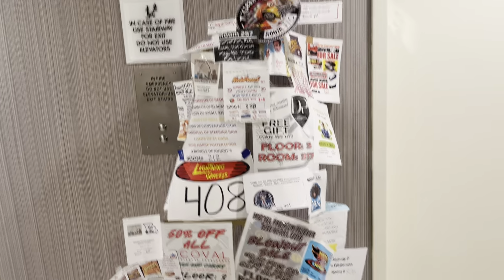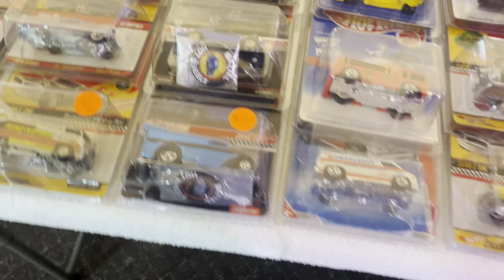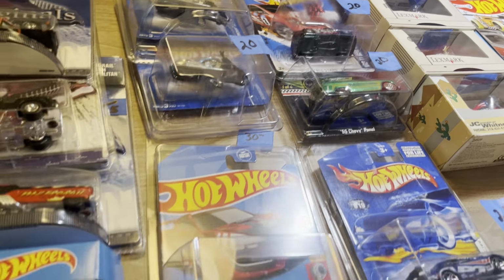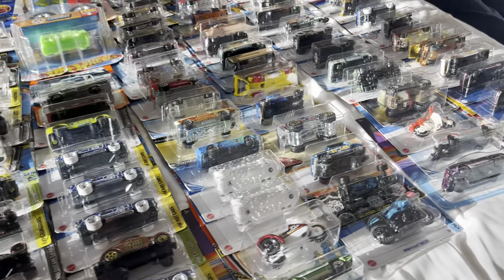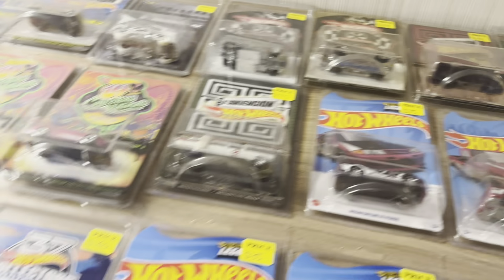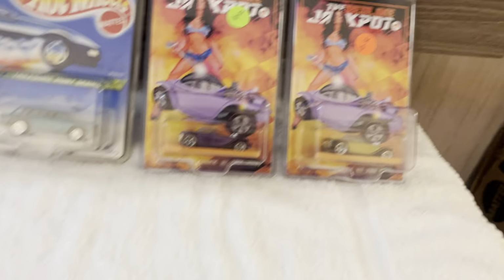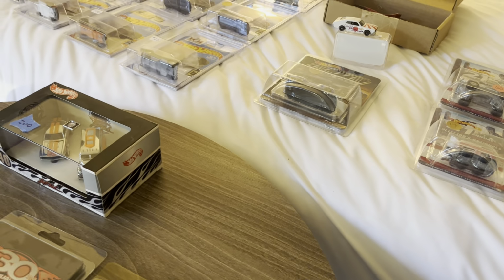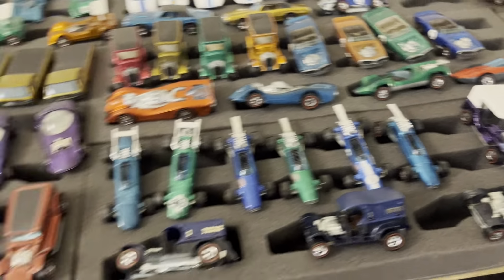Playdays Collectibles Saturday night at the Hotwheels Nationals in Atlanta Georgia. 4.6.24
This is probably my last video for tonight. Let’s check the Hotwheels Nationals Convention in Atlanta Georgia. Let’s check out some Hotwheels goodies. Playdays Collectibles is open 7 days a week. Thank you for your business and support. Don’t forget to visit my YouTube channel